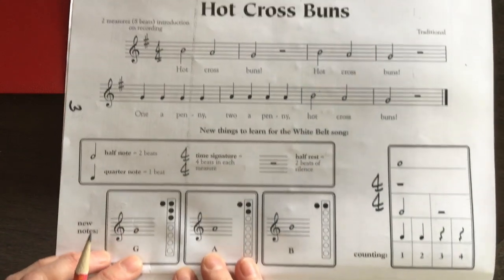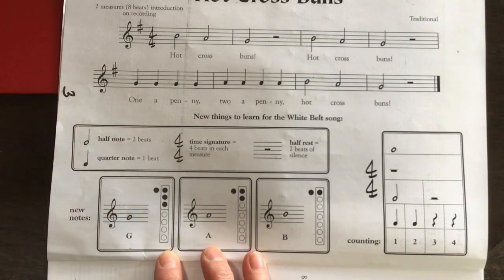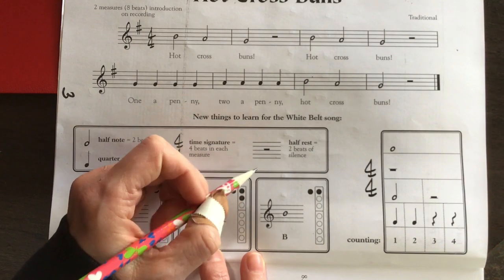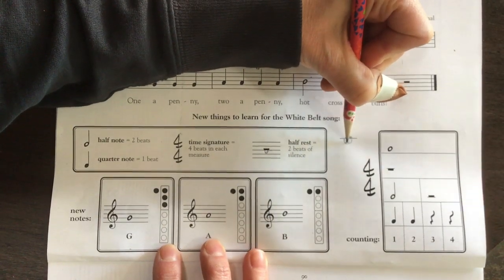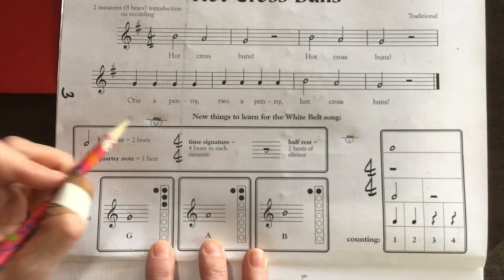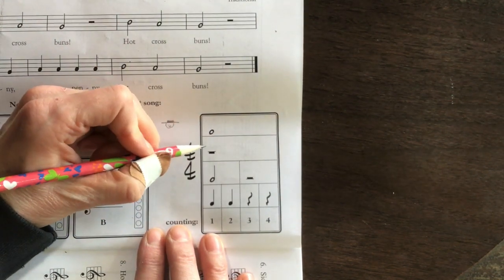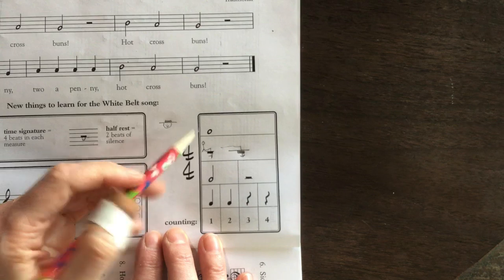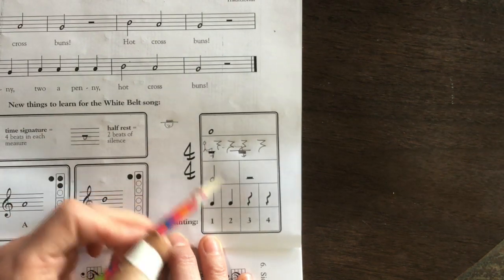Recorder Unit Video 12 pre-lesson for Hot Cross Buns